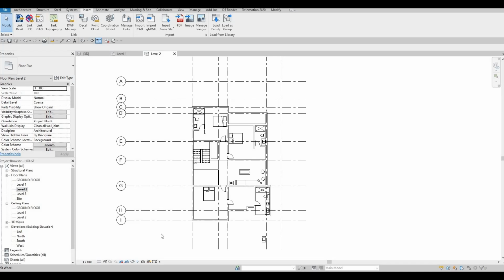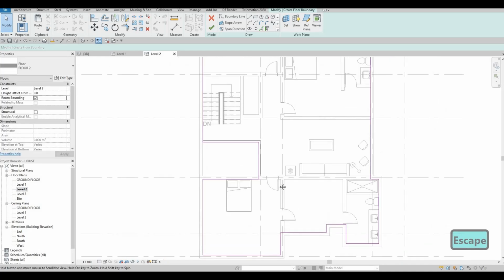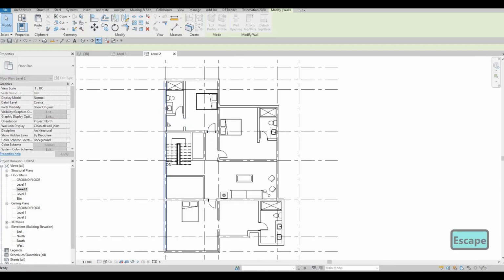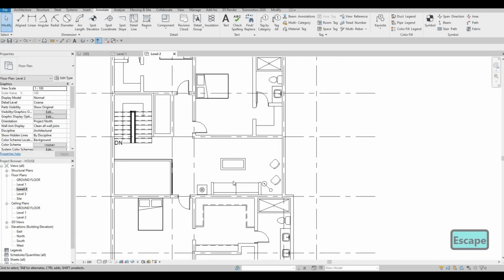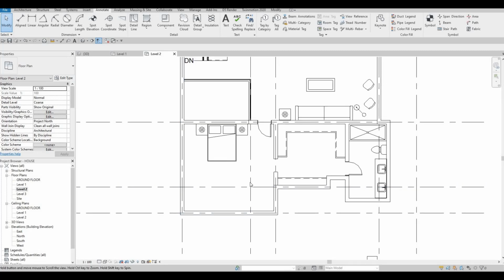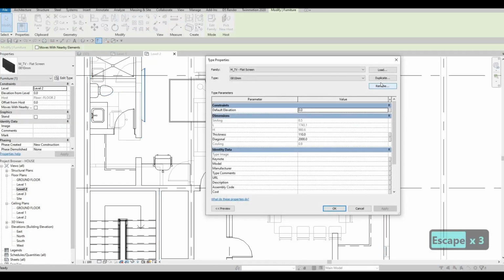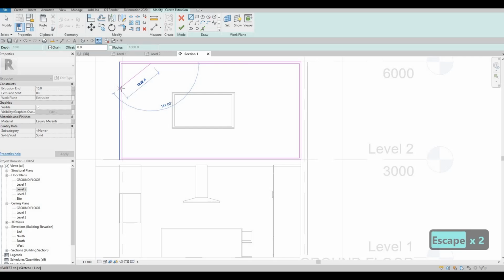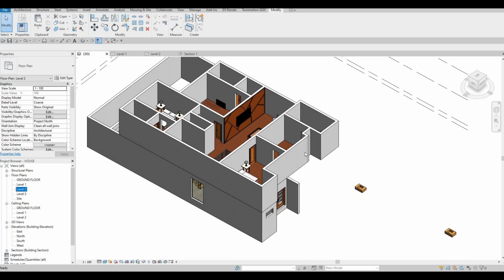JACLJD House | Part 11 | Complete Step By Step Project | Revit and Twinmotion Tutorial